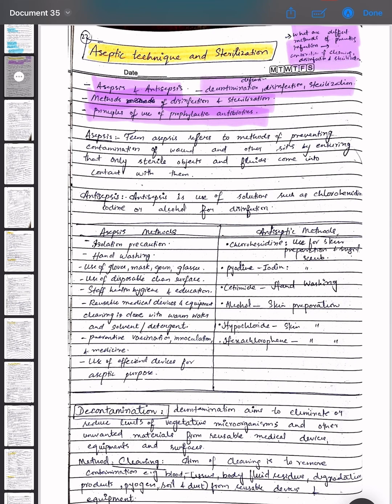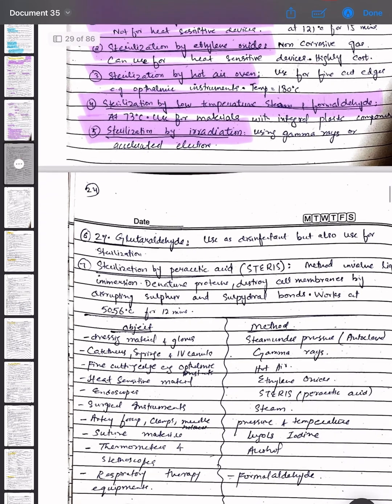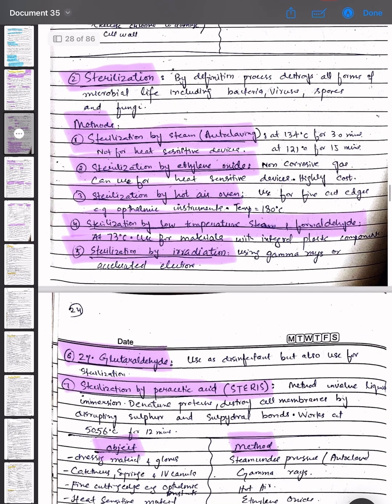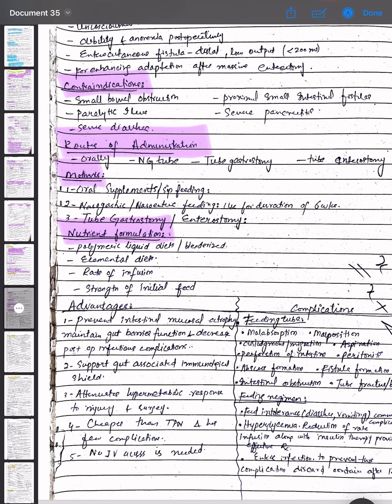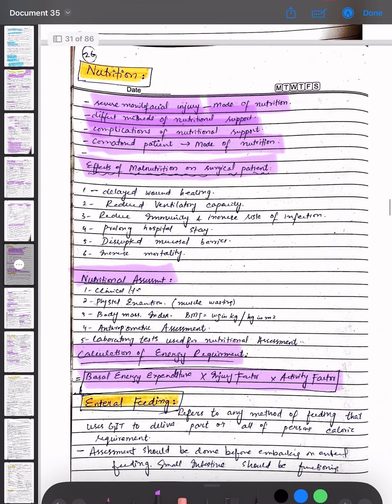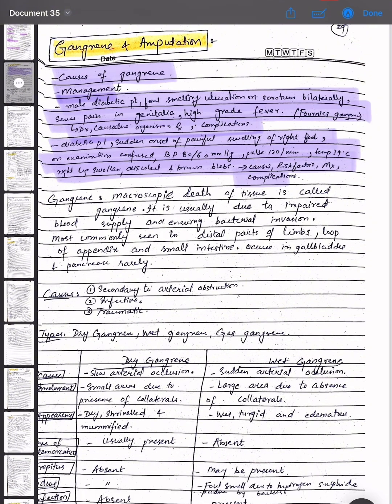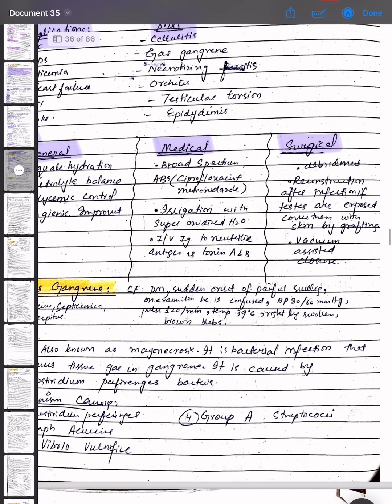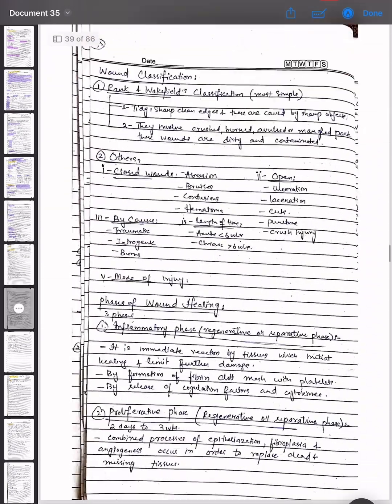Surgery | Mastering Aseptic Technique & Sterilization Gangrene Amputation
In this comprehensive video, we take an in-depth look at two critical components in general surgery: aseptic technique and sterilization. These principles are foundational in preventing infections and ensuring patient safety, especially during high-stakes procedures like gangrene amputation.

🩺 Aseptic Technique: The Foundation of Safe Surgery
Aseptic technique is essential to reduce the risk of infections during surgery. This step-by-step process ensures that the surgical site and instruments are free from harmful pathogens. In this section of the video, we’ll cover:

Hand Hygiene: The importance of scrubbing in and properly sanitizing hands before and during surgery.
Sterile Draping: How to set up sterile drapes around the surgical field to prevent contamination.
Sterile Gloves & Instruments: The correct use of gloves and tools to maintain a sterile environment throughout the procedure.
Environmental Controls: How the operating room is prepared to minimize the risk of airborne contaminants.
We'll demonstrate each of these practices in real-time and explain why they are critical for patient safety. Even a small break in aseptic technique can lead to serious complications, so it’s crucial for surgical teams to adhere to strict protocols.

🔬 Sterilization: Keeping Tools and the Operating Room Safe
Sterilization of surgical instruments is essential to eliminate any pathogens before they come into contact with the patient. In this video, we'll explore:

Autoclaving: The use of high-pressure steam to sterilize surgical instruments.
Chemical Sterilization: When and how chemicals (like ethylene oxide) are used to sterilize items that can’t be autoclaved.
Sterile Packaging: How surgical tools are packaged to maintain their sterility until they are used in surgery.
You'll also learn about the types of disinfectants and antiseptics used in surgery, and how the operating room is maintained as a sterile environment before and after the procedure.

🦵 Gangrene and the Need for Amputation: Understanding the Procedure
Gangrene is a life-threatening condition where body tissue dies due to infection, poor blood flow, or injury. If left untreated, gangrene can spread quickly, leading to systemic infection and even death. In this segment, we will explain:

What is Gangrene?
The different types of gangrene (e.g., dry, wet, gas gangrene), how they develop, and what causes the tissue death.

Clinical Signs of Gangrene:
Symptoms like discoloration, foul-smelling discharge, loss of function, and fever, which indicate that tissue is beyond saving. We’ll also cover how doctors diagnose gangrene and decide whether amputation is the only option to save the patient's life.

🦶 Amputation Procedure for Gangrene: Step-by-Step
When gangrene has severely affected a limb, amputation may become the only solution. We break down the amputation procedure into clear steps:

Preoperative Assessment:
Before surgery, doctors assess the extent of the gangrene using imaging techniques and clinical exams. This ensures that only the affected tissue is removed.

Anesthesia:
The patient is placed under general anesthesia or regional anesthesia to ensure they are pain-free during the procedure.

Incision:
The surgeon marks the point where the amputation will occur and makes an incision through the skin and muscle, carefully avoiding injury to healthy tissue.

Tissue Removal:
The necrotic tissue is carefully excised, and any remaining gangrenous tissue is removed to prevent further spread of infection. Depending on the extent of damage, the surgeon may remove part of the bone as well.

Hemostasis:
The surgeon controls bleeding by cauterizing blood vessels or using sutures to close the vessels.

Wound Closure:
The wound is closed using sutures, and a sterile dressing is applied to prevent infection. Sometimes, a temporary dressing is placed if further treatment is needed.

Postoperative Care:
After surgery, the patient is closely monitored for complications such as infection, blood clots, or issues with wound healing. Rehabilitation and prosthetics may be necessary depending on the location and extent of the amputation.

👨‍⚕️ Post-Operative Care and Complications
Amputation isn’t just about removing dead tissue—it’s also about managing post-operative care to prevent infection and ensure proper healing. We’ll discuss:

Antibiotics: Used to prevent or treat infection post-surgery.
Pain Management: Ensuring the patient is comfortable during recovery.
Rehabilitation: The process of physical therapy to regain function in the remaining limb or prepare for a prosthetic.
Additionally, we’ll touch on potential complications that can arise after an amputation, such as phantom limb pain, wound dehiscence, or vascular complications.